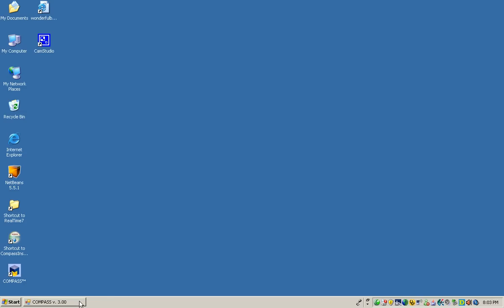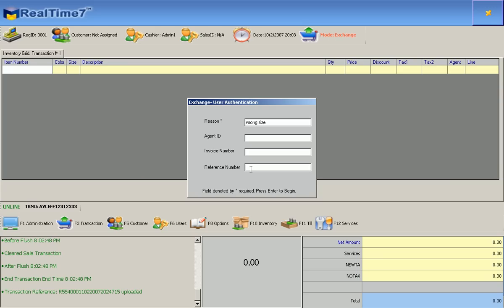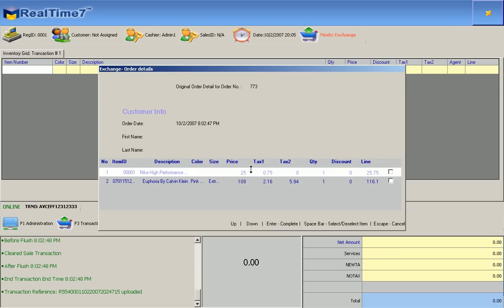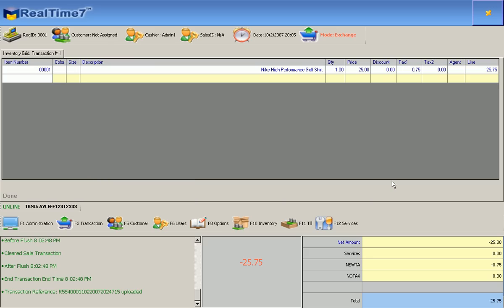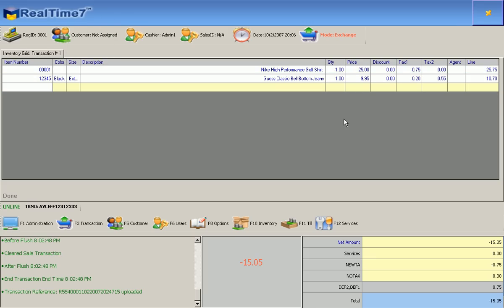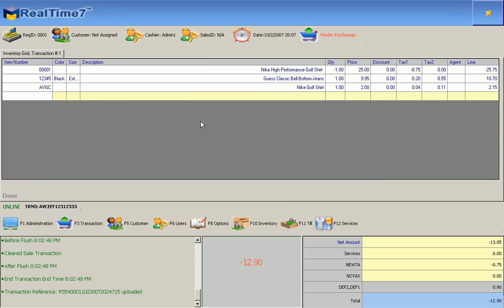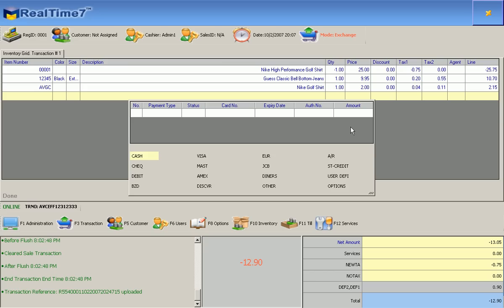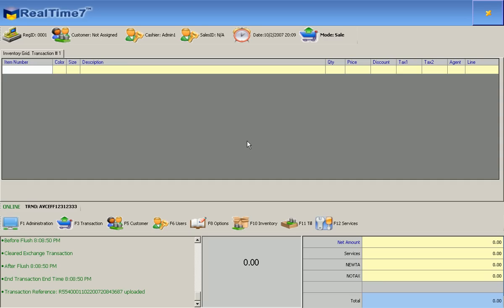C - Refund with original receipt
This video describes how to make a refund with an original receipt present on the Compass Point of Sale system.